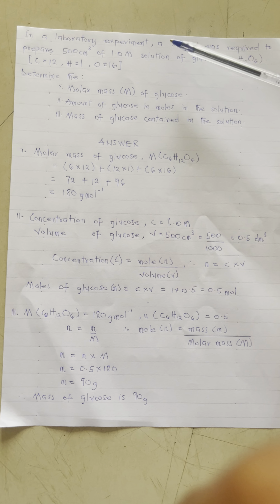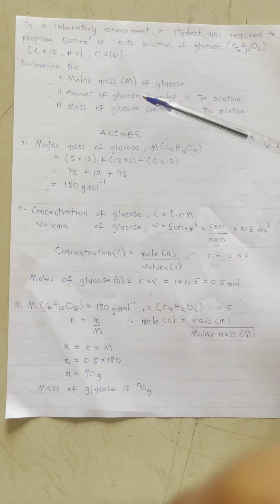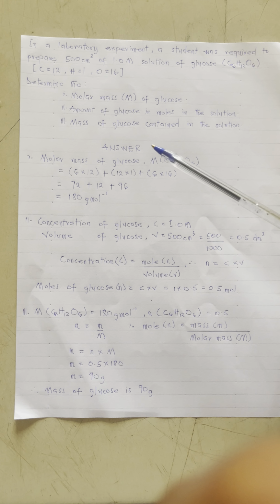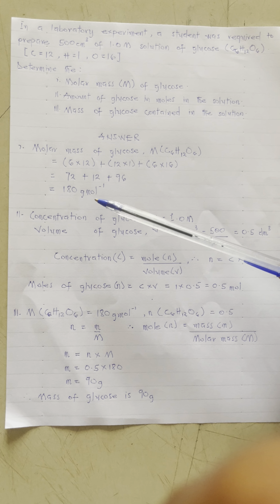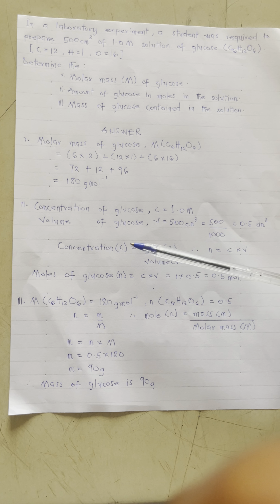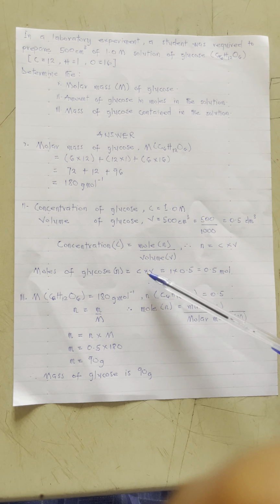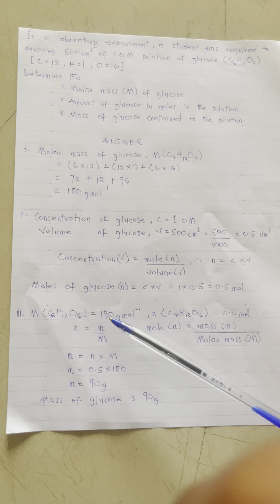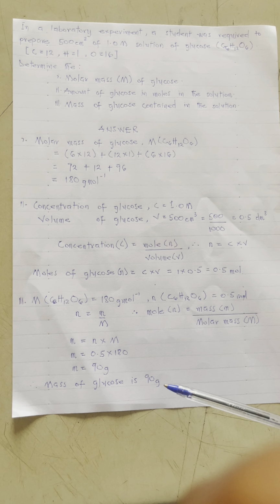Questions under Mole Concept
Learn how to calculate for mass, molar mass, amount of substance. in mole concept.